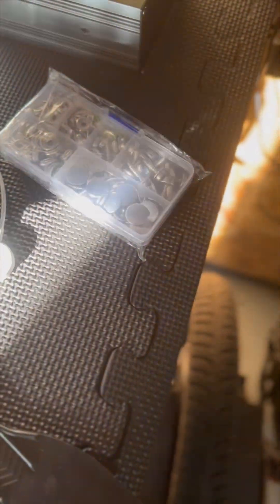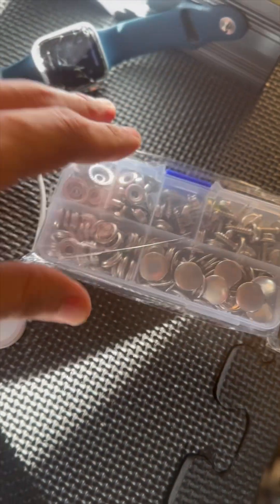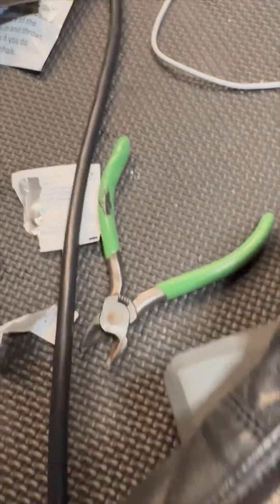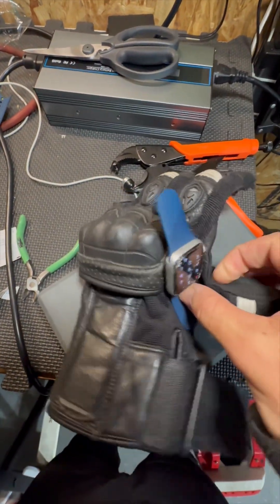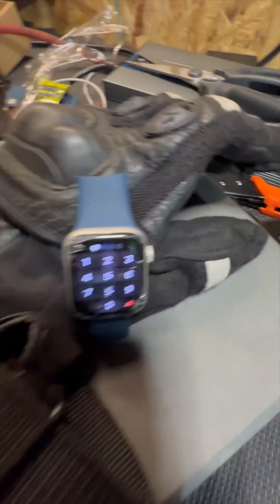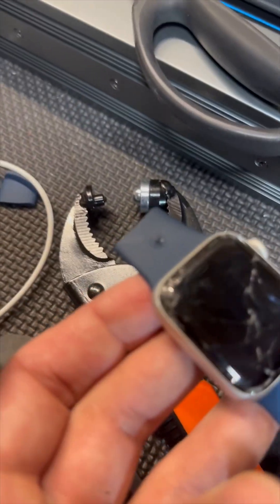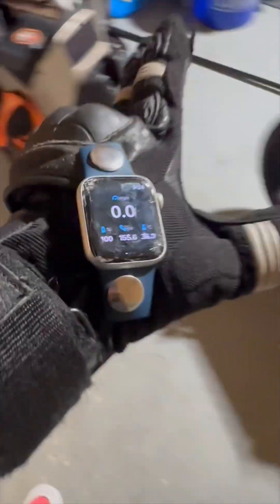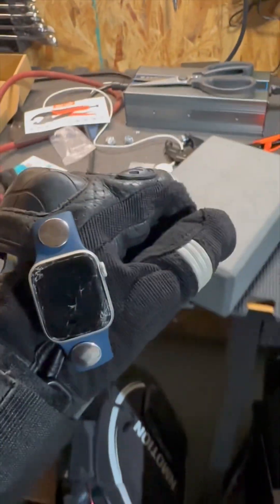Best DIY HUD tutorial | EUC , OneWheel , Esk8 !!! The “JGV HUD”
Using the E-Rides P1 max as a foundation

I repurpose a cracked Apple Watch for heads up display , there are very  inexpensive options on Amazon

No nonsense tutorial in less than 3 minutes